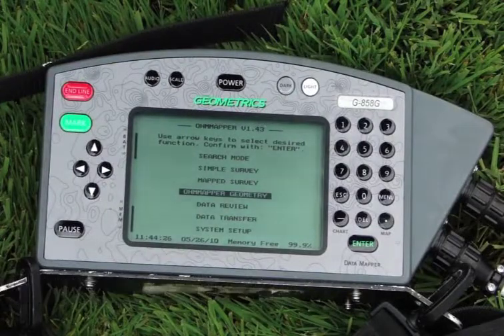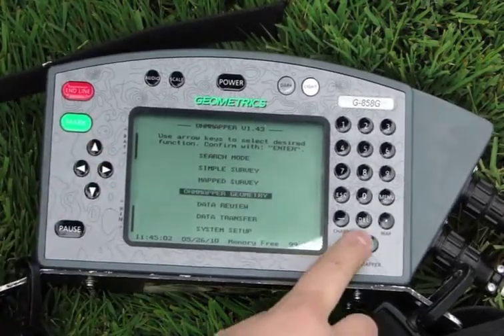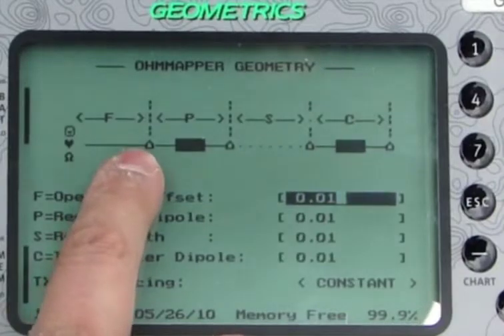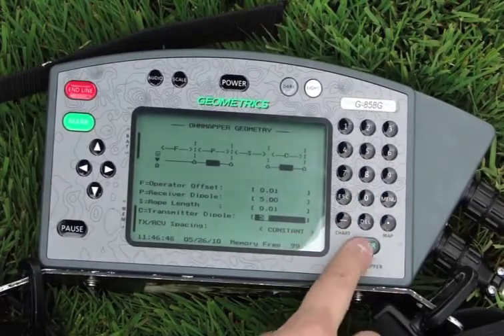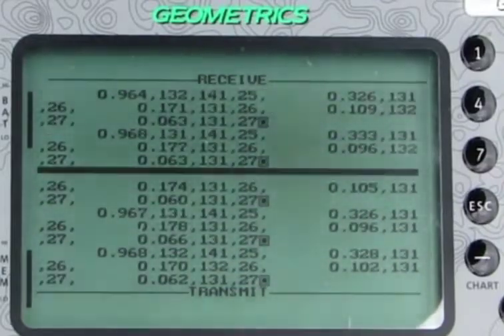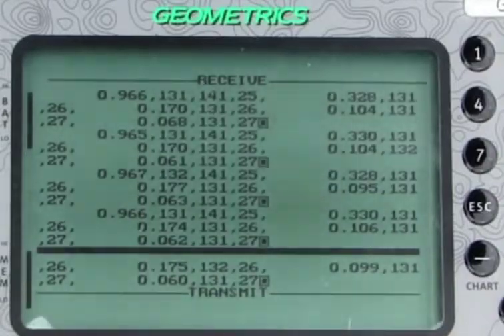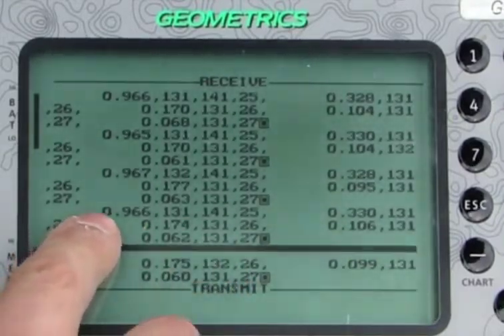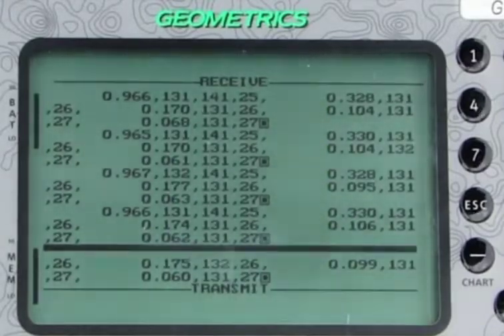Geometrics - World of Magnetices - 2.10 of 4 - Introduction to the OhmMapper-parte 2-Field set-up